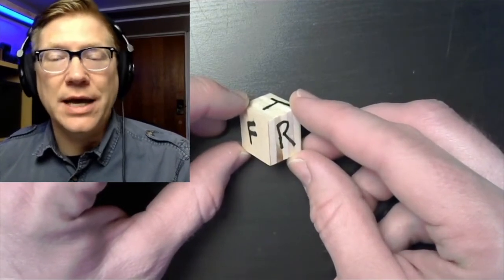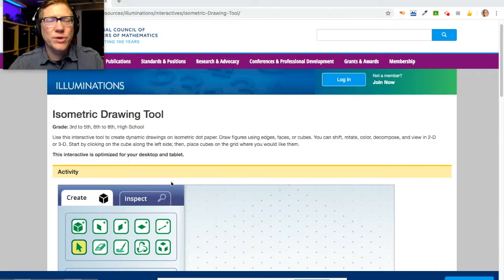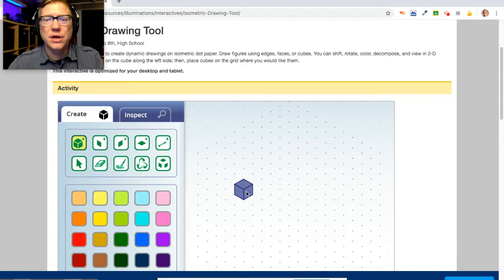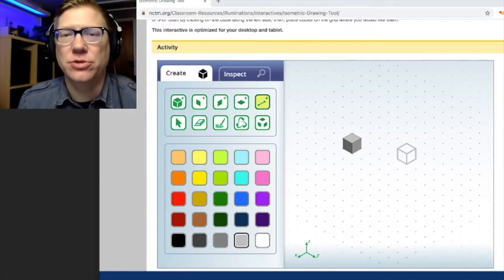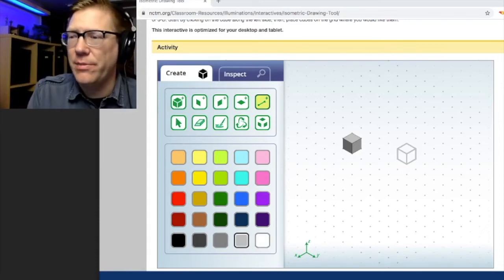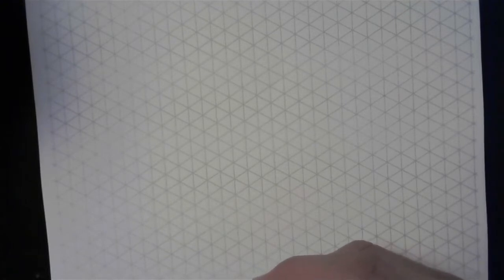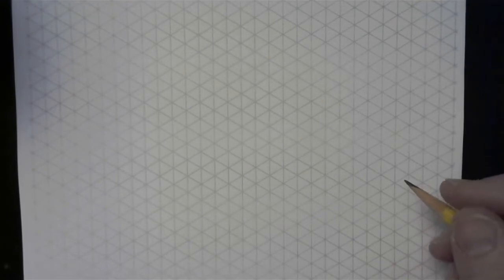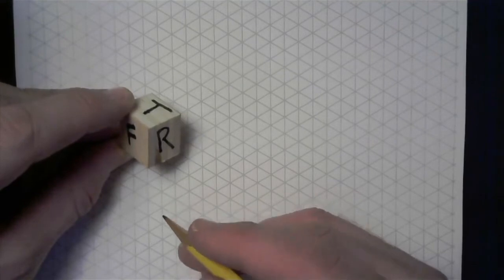Getting Started with Isometric Drawing: Introduction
This video is an introduction to isometric drawing, including using the NCTM Isometric Drawing tool.